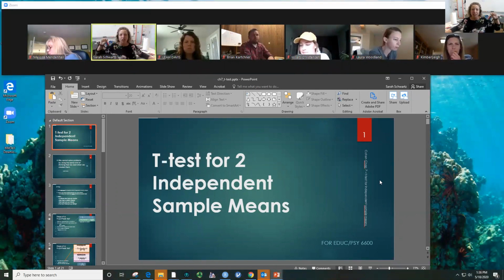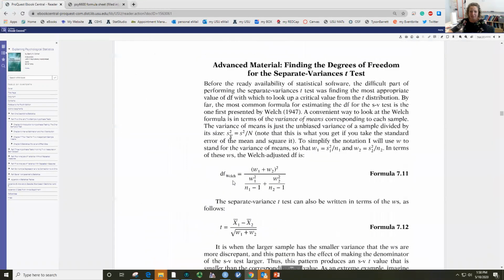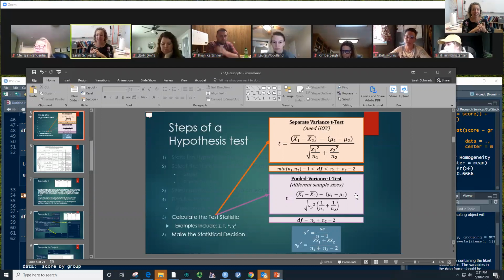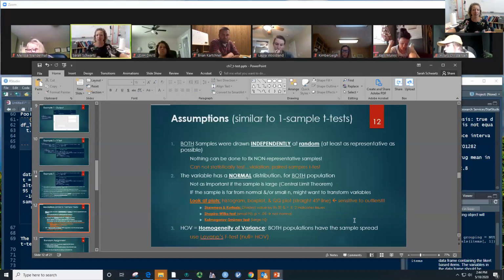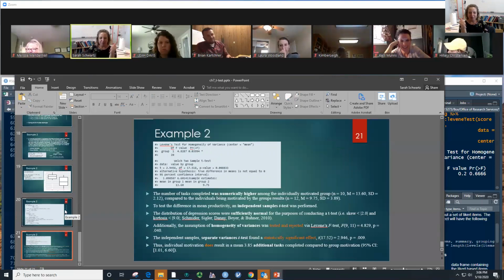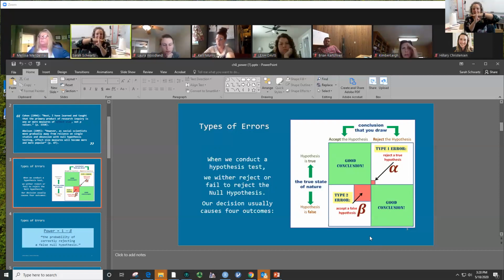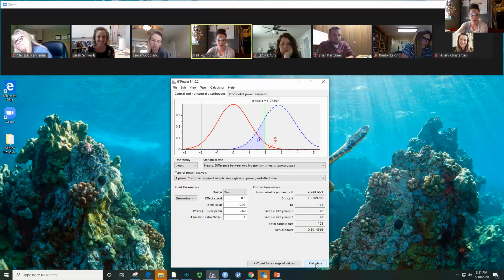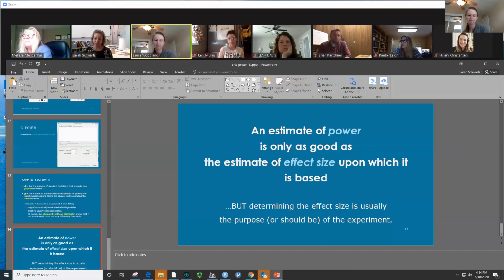Statistical Foundations: In-class Lecture, Summer 2020, day 5 of 13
Chapter 7
Independent Samples t-Test for Means

Chapter 8
Statistical Power & Effect Size